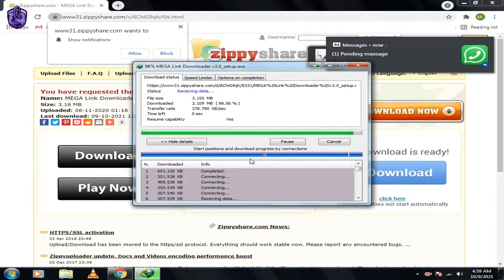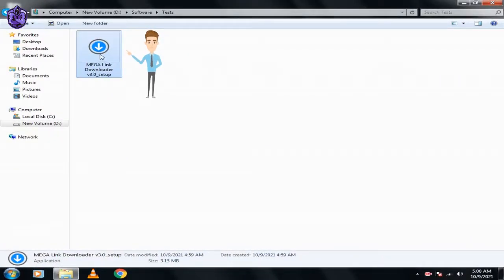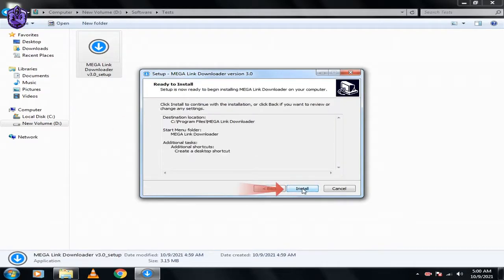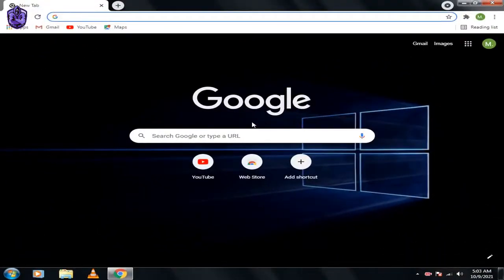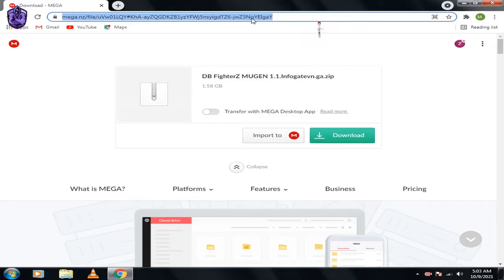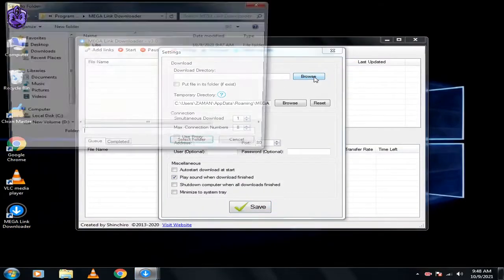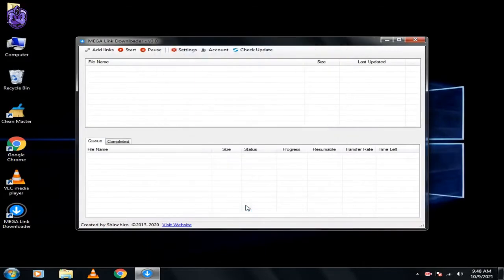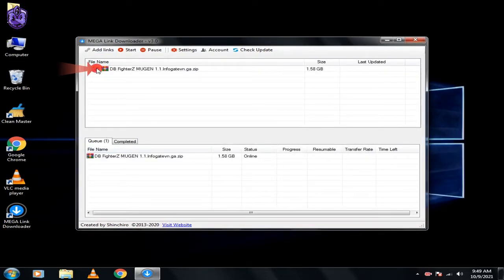How To Download Files Directly From MEGA|Mega Files without using Mega website |MEGA Link Downloader